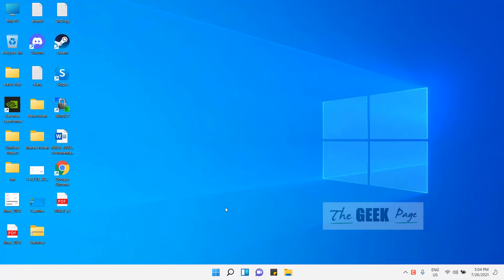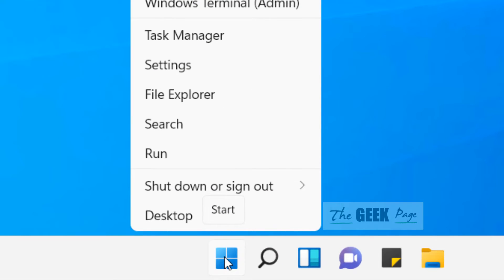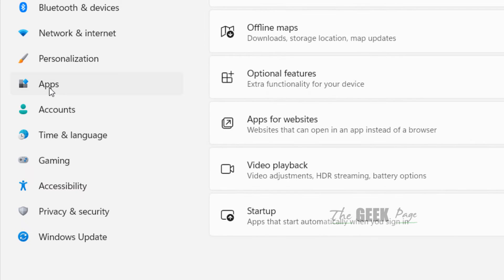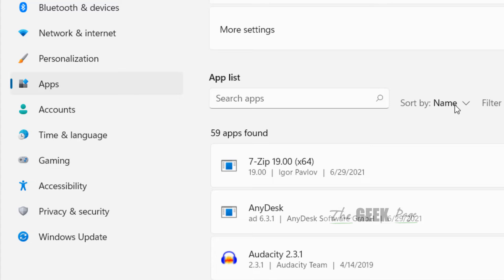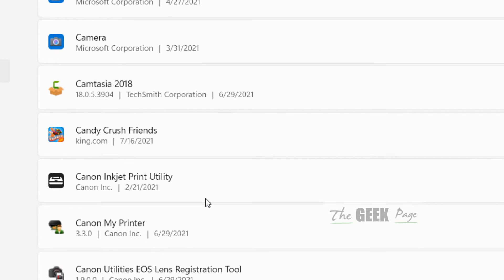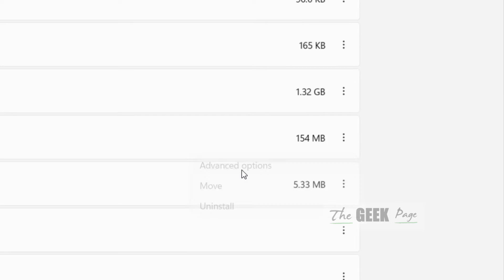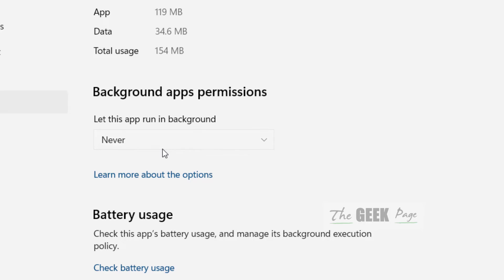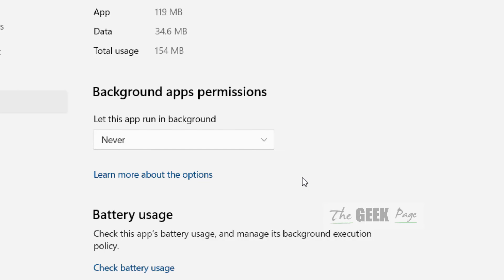How to turn off Background apps in Windows 11